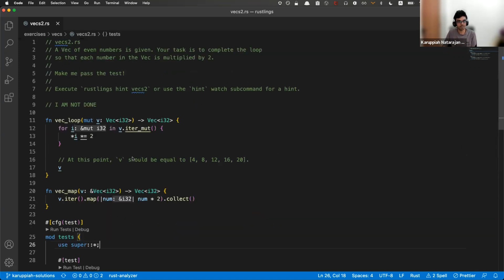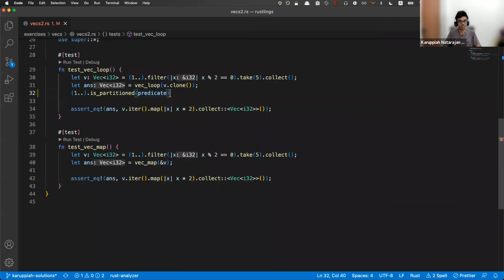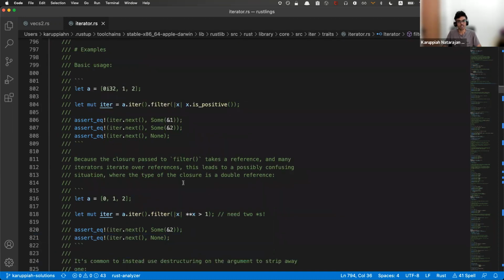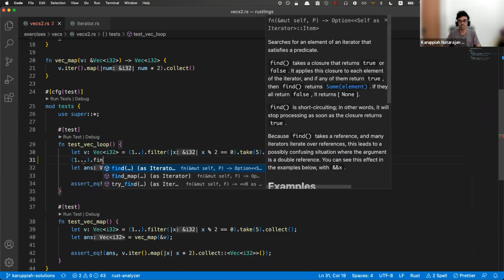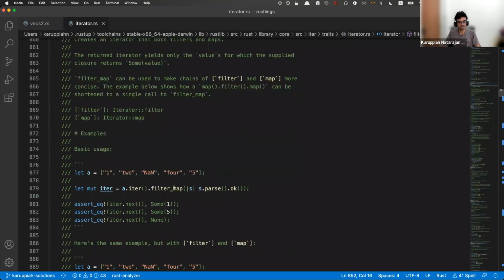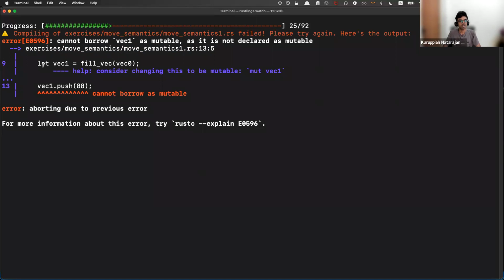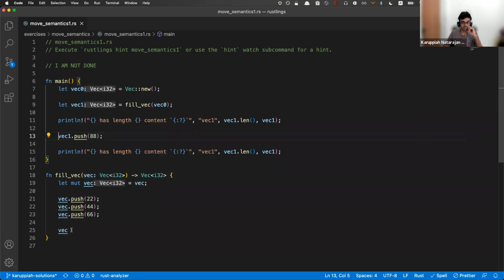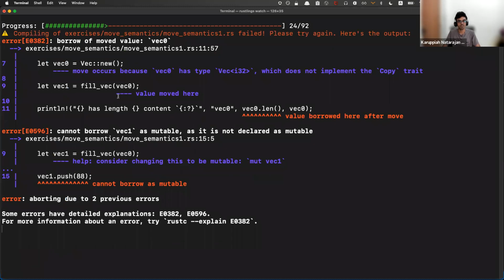Learning Rust Part 26